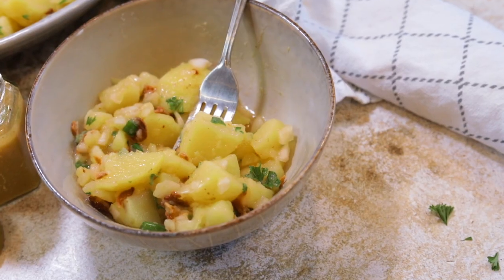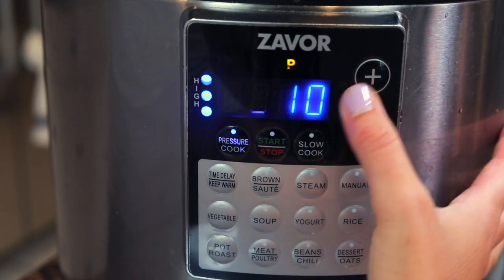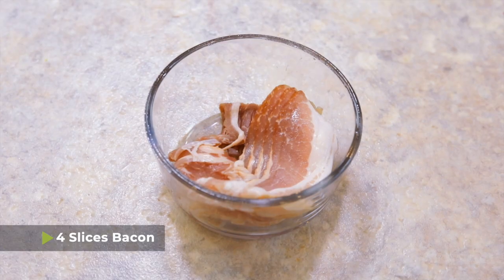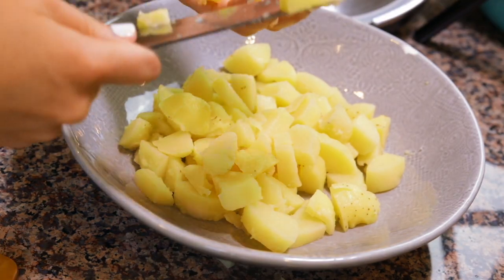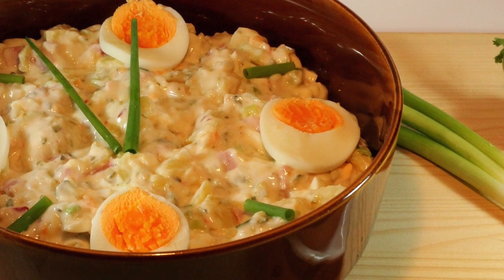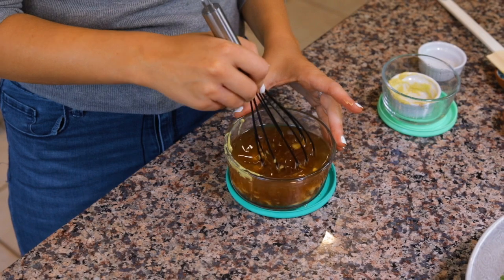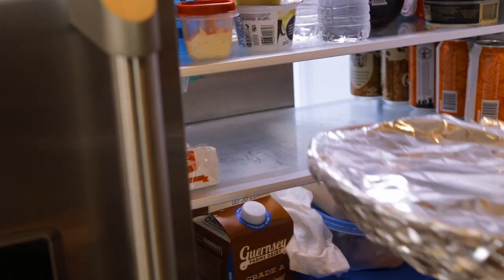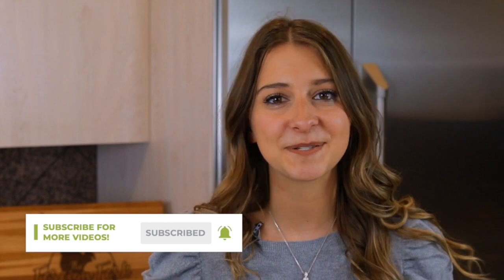Hot Potato Salad with Bacon | German Potato Salad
German Potato Salad is so much different than the cold, mayo-based potato salad you're probably used to. This Hot Potato Salad with Bacon is served with a mustard vinaigrette, onions, and fresh herbs, and it is delightful! Try this for your next summer get-together.

0:00 - Introduction
0:38 - Cooking the Potatoes & Bacon
1:46 - Preparing the Potato Salad
2:34 - Making the Dressing
3:29 - Making the Potato Salad Ahead of Time
4:03 - Adjusting Your Dressing
4:22 - Taste Test